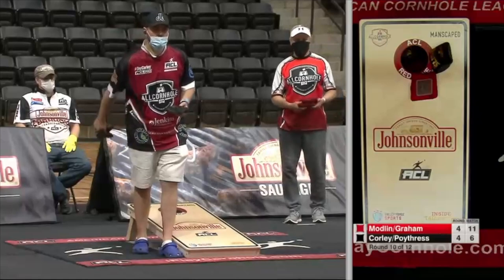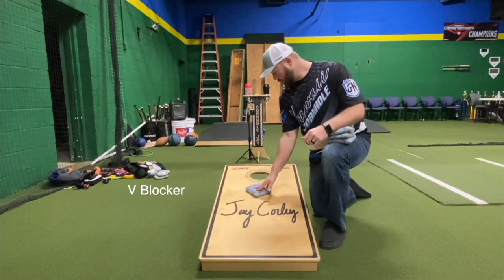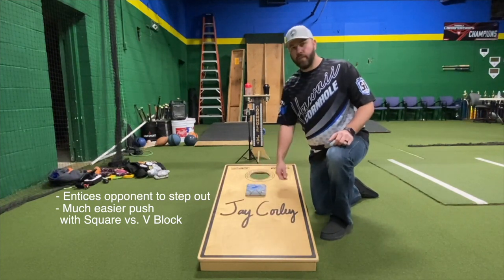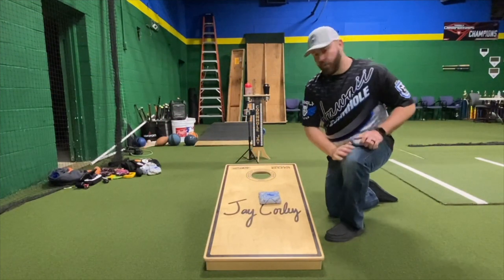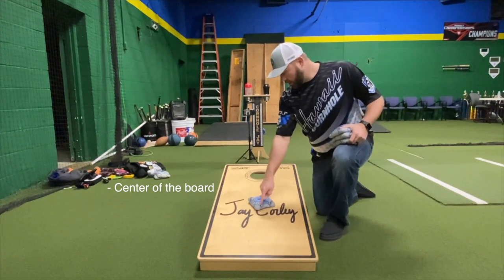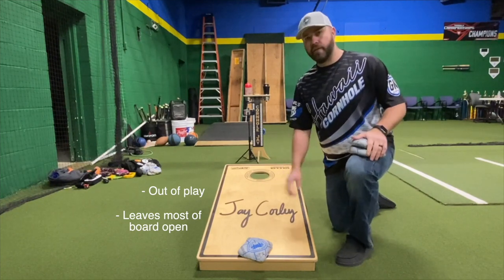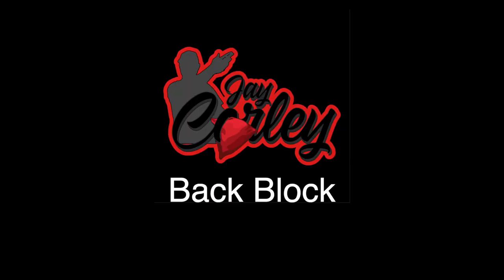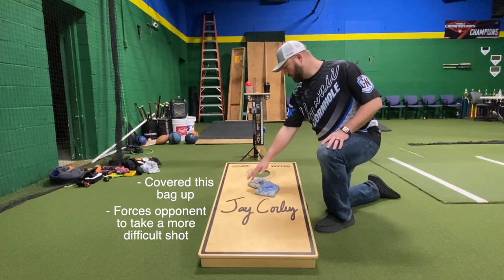Cornhole Tips! What is a blocker?!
Want to stop your opponent from sliding straight in the hole? Check out the latest tutorial on the different types of blocker bags. In this video I will cover the two different types of blocker bags, along with a level 1, 2, and 3 blocker!

A blocker bag will help you prevent your opponent from sliding every bag in the hole. If you have a great airmail shot, a great blocker bag will give you an advantage over your opponent! I love the game of cornhole and love sharing my knowledge of the game.

00:00 Intro
00:26 Explanation
00:44 Set Up/Overview
00:53 Square & V Block
01:22 Level 1 Square Block
01:47 Level 1 V Block
02:21 Level 2 Square Block
02:54 Level 2 V Block
03:24 Level 3 Square Block
03:53 Level 3 V Block
04:32 Back Block - BONUS
05:24 Gameplay Example
06:09 Outro